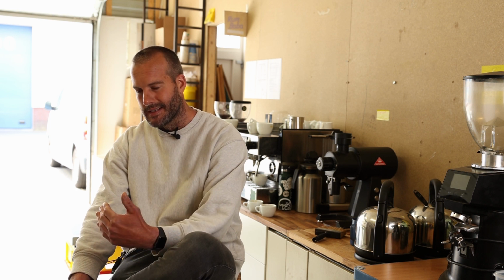Interview mit unserem Röster Rum Baba Coffeeroasters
In diesem Interview tauchen wir hinter die Kulissen unseres Partner Rum Baba Coffeeroasters. Jeroen teilt die Geschichte von Rum Baba Coffeeroasters und gibt Eindrücke in die tägliche Arbeit einer Rösterei.